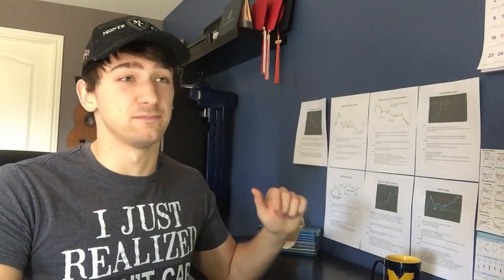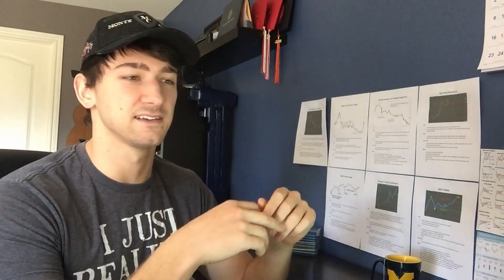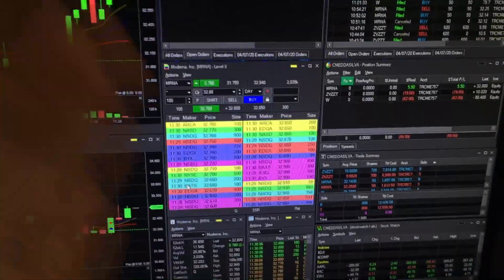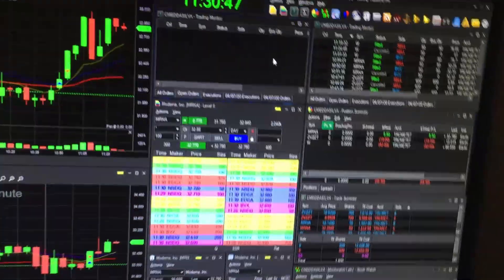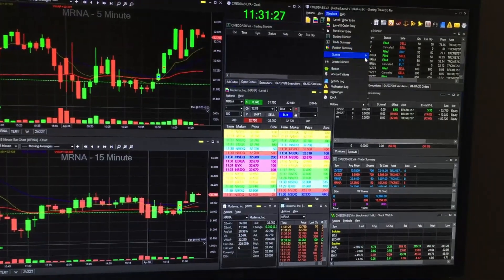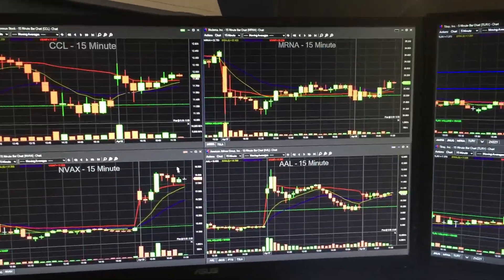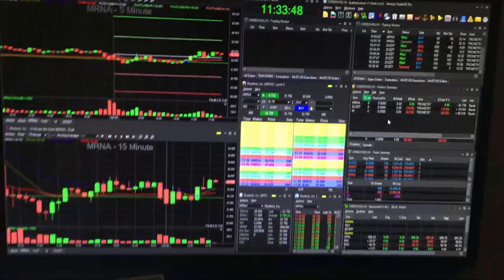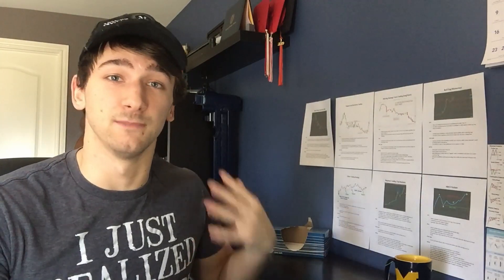First Day In CMEG Sterling Trader Pro Platform | (How To Day Trade Journey: Episode 7)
Here is a quick video of my first impression of sterling trader pro by CMEG.  This is the first simulation software I've been in and spend a few hours just getting familiar with all the functionality.

Thanks,
Dylon